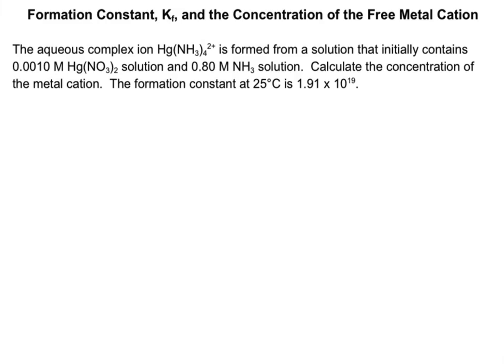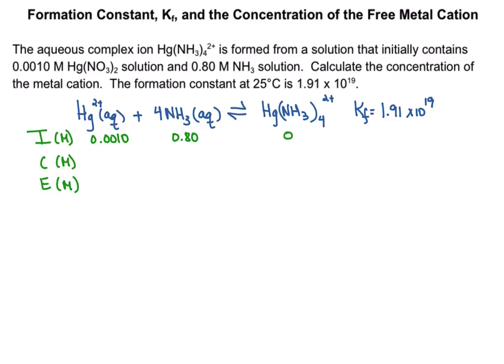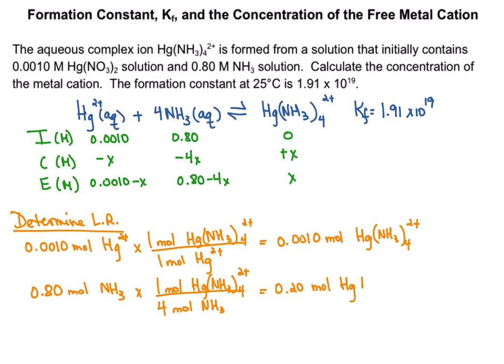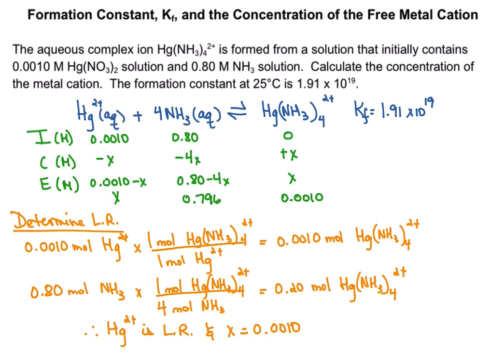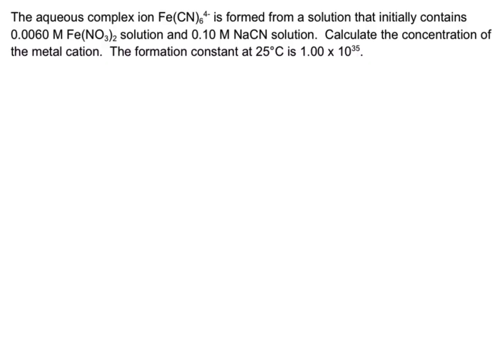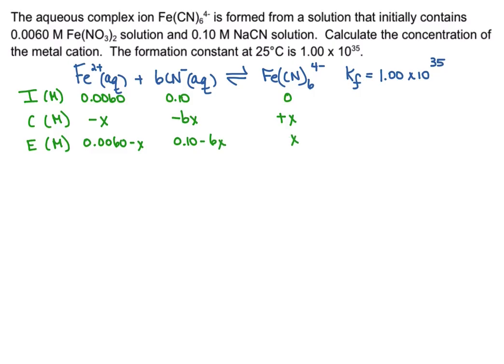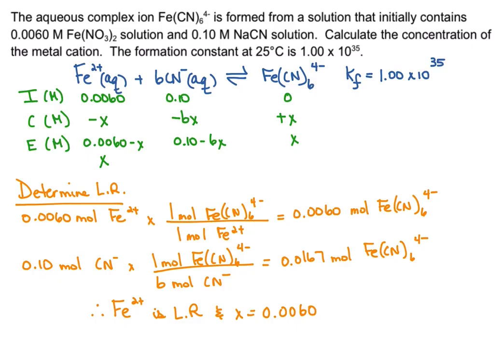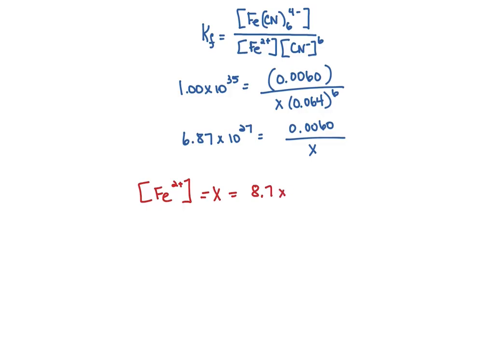Calculating Concentration Of Free Metal Cation From Formation Constant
This video teaches students how to calculate the concentration of the free metal cation from the formation constant.